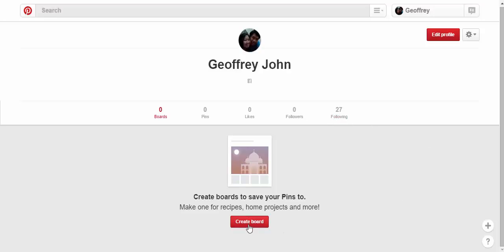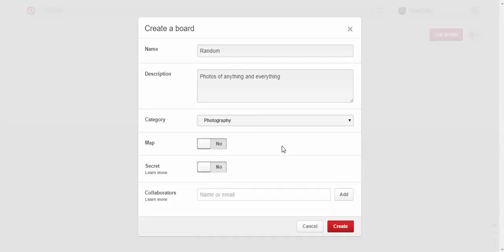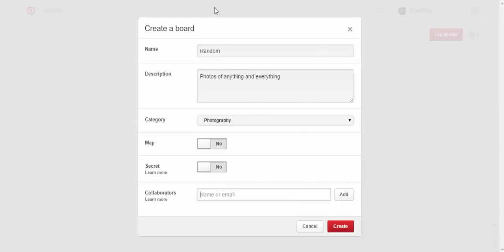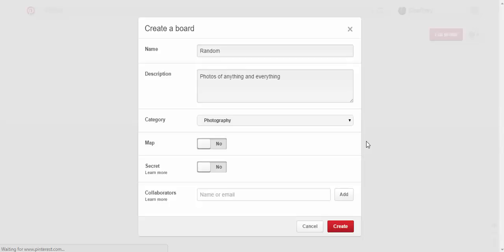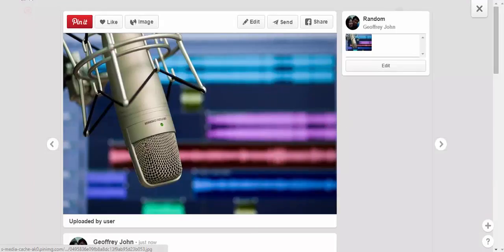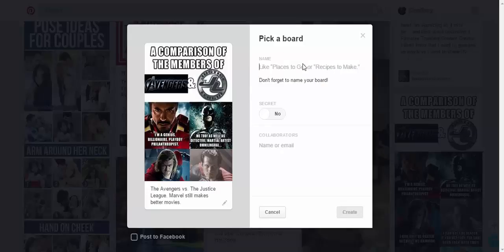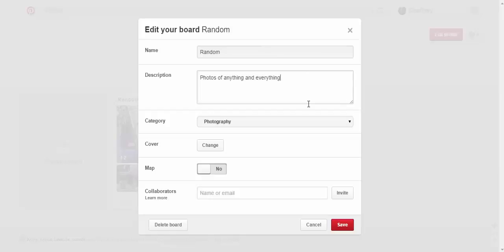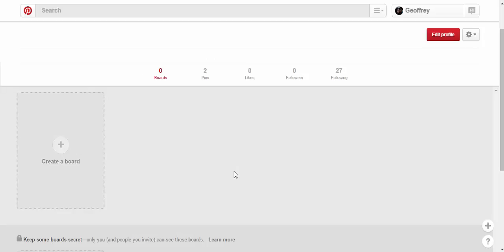How to Edit Boards on Pinterest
In order to make money on Pinterest, you will surely need to have your boards looking their very best. In this video I will show you how to edit your boards the right way.

If you are thinking of ways to seriously make money using Pinterest, click the link below NOW.

Would you like Free Help, Advanced Tips, Tricks, and Training with Stephen Jackson?